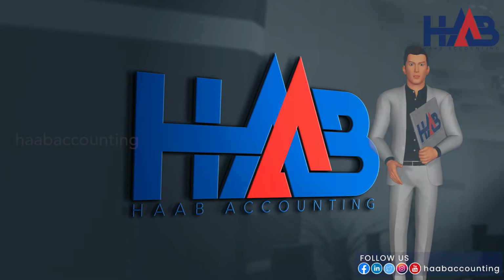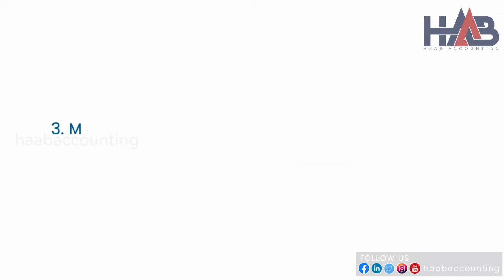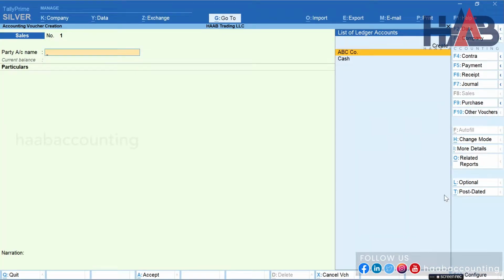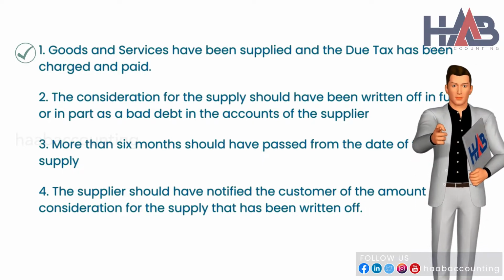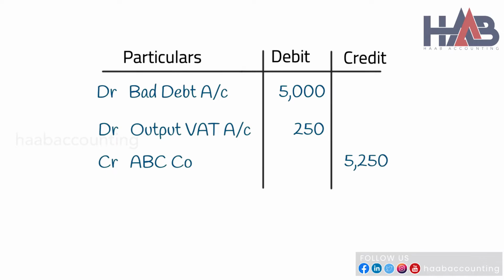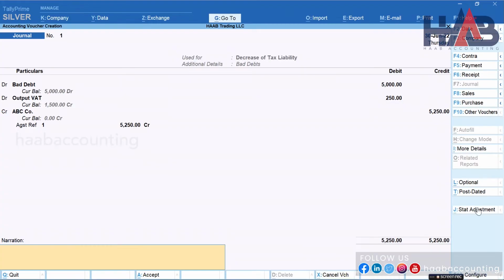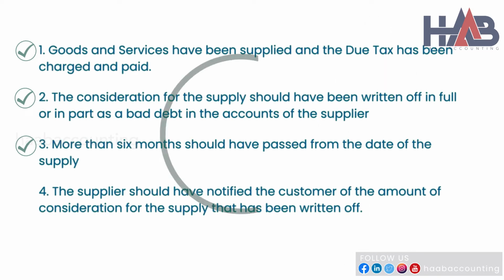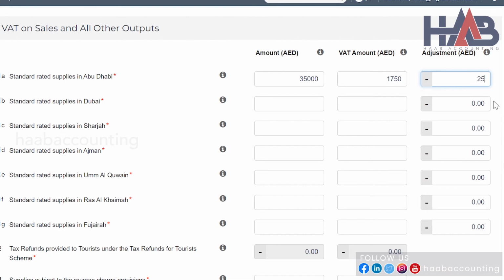How to Claim VAT on Bad Debt in UAE | Bad Debt Adjustment in UAE VAT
How to adjust VAT on Sales if the Customer refuses to pay?
There could be some situations where a VAT-registered supplier supplies goods or services to its customers but is not paid (wholly or partially) within a specified period. The supplier is required to account for output tax in the same tax period in which a tax invoice is issued. In this situation, the VAT accounted for by the supplier is likely to become a real cost to the business.

Those suppliers may be able to adjust the VAT on bad debts
In this video, we’ll discuss:
• What is Bad Debt
• What are the conditions to meet by the supplier to adjust the VAT on bad debts
• How to pass journal entries by the supplier, to adjust VAT on bad debt in Tally Prime.
• How to disclose the VAT on Bad Debts in UAE Vat Return by the supplier

✔️  Chapters
00:00 Introduction
00:43 Video Content
01:15 What is Bad Debt?
01:43  What are the conditions to adjust VAT on Bad Debts
02:38 How to Pass Journal Entries to adjust VAT in Bad Debt
04:57 How to pass journal entry in Tally Prime to write off Bad Debt
07:53 How to Disclose VAT on Bad Debts in UAE VAT Return
08:55 Outro